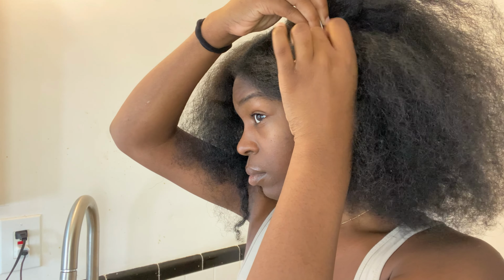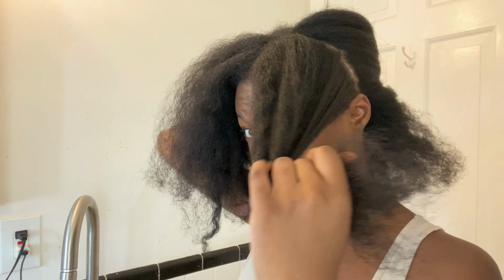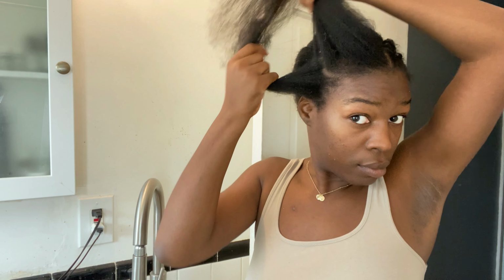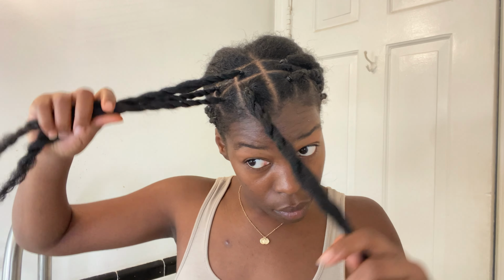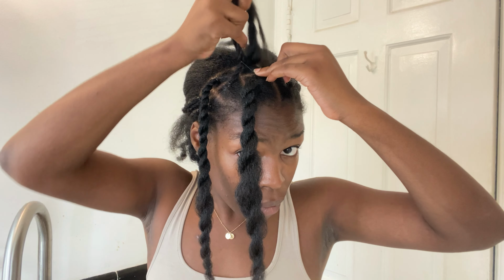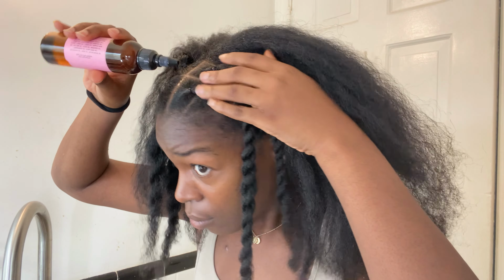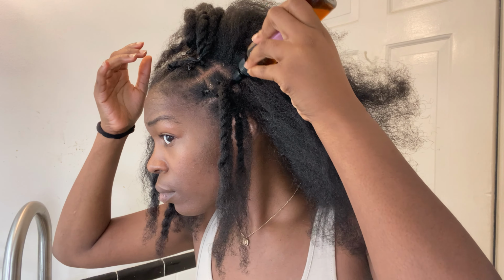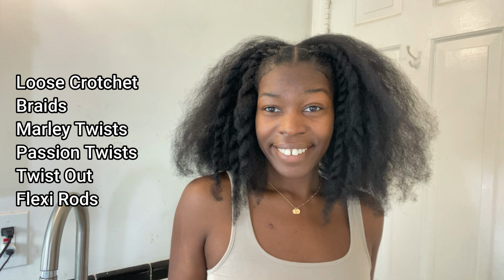How to create CRISS CROSS rubber bands for your BASE HAIRSTYLE (Twists, Braids, & Crotchet)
The Criss Cross method is a great base for a variety of hairstyles including crotchet, braids, passions twists, twist outs & more! Today's video shows you exactly how to create the criss cross foundation using rubber bands! You can wear the criss cross rubber band hairstyle as is with your natural hair or you can use it as a foundation for other styles!!!